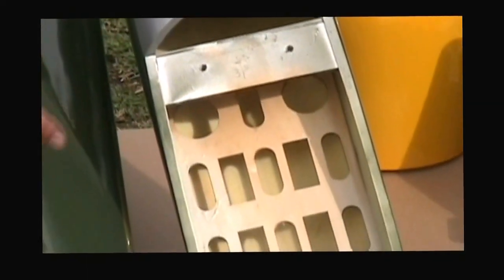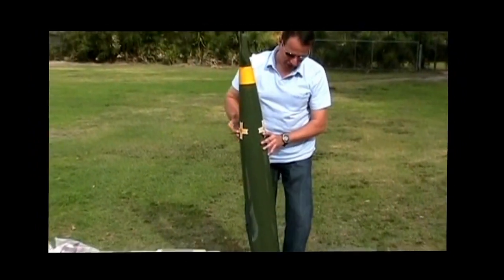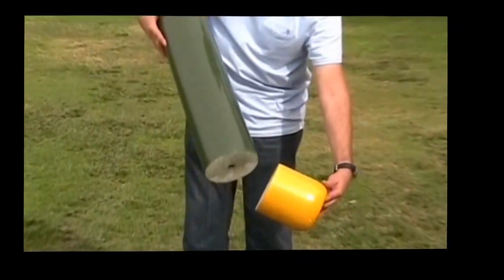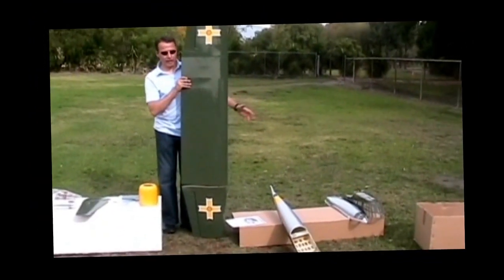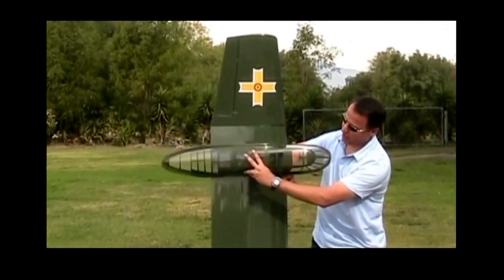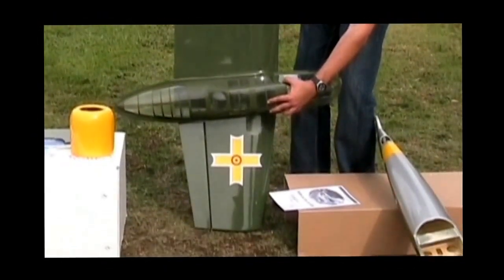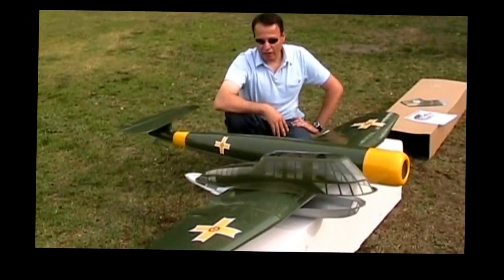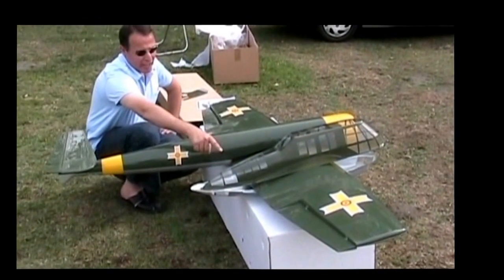Rc Planes Radio control airplanes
For sale on RCU, price included shipping. 26 cc, 81 inch wing span, fiber glass fus and cowl with mechanical retracts.